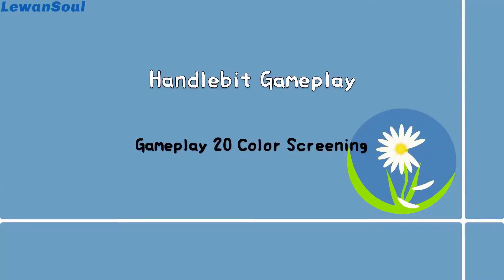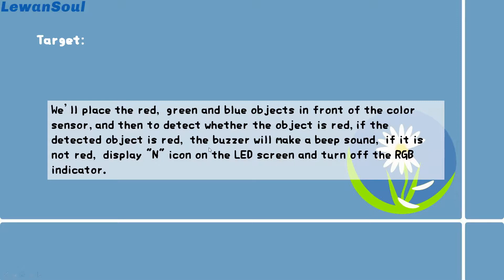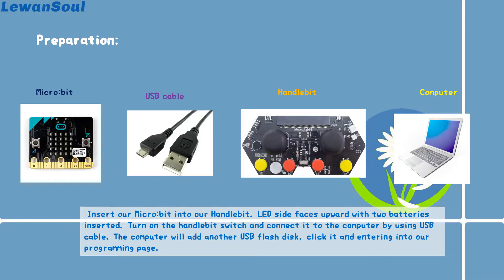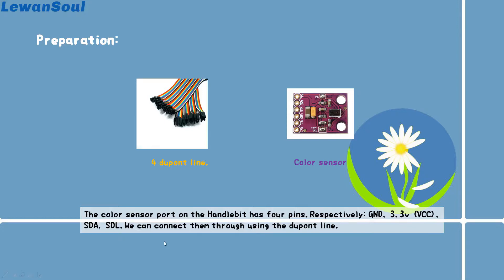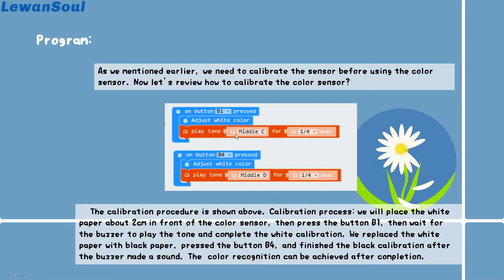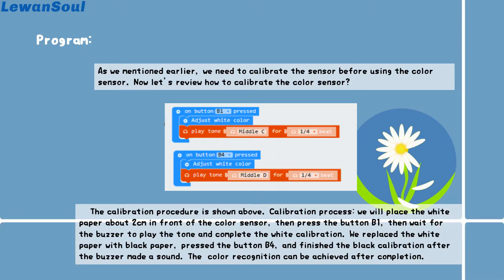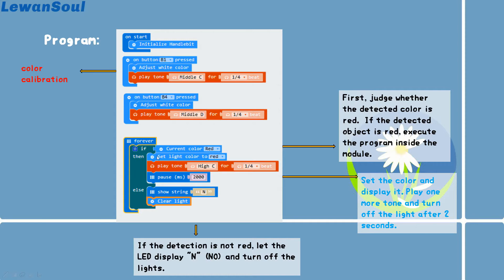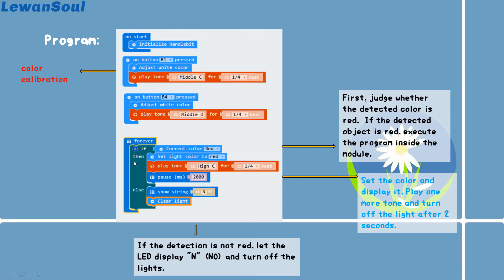Episode 26: Color Screening-Gameplay 20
Gameplay 20  Color Screening